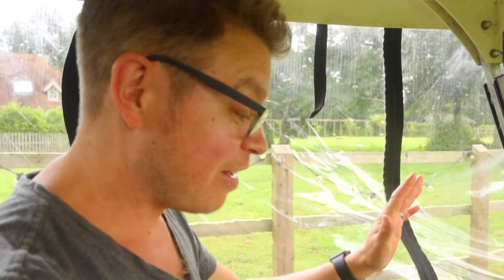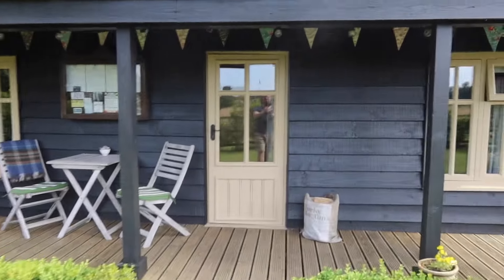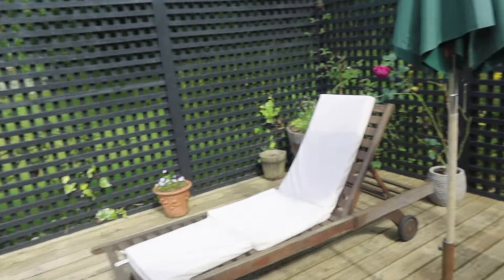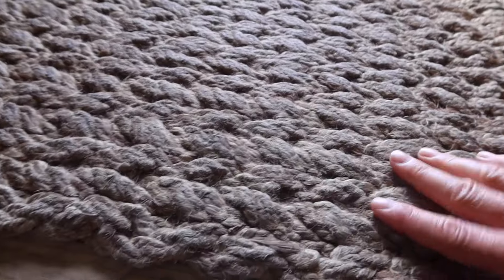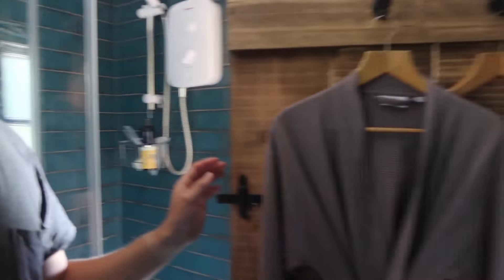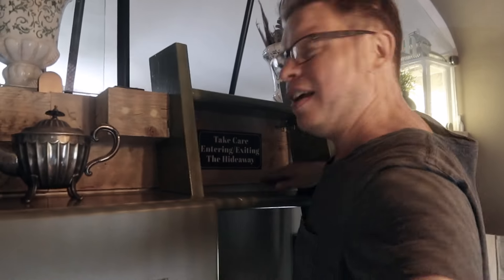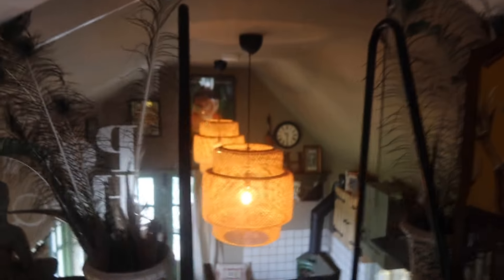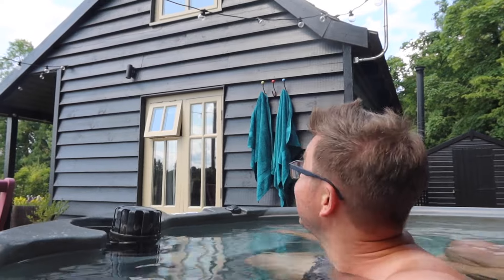I Stepped Inside a Tiny House… And It Was Not What I Expected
I had a surprise stay in the Quirkiest tiny house. Here is my quirky accommodation review of this unique tiny home experience. I show you such an unconventional living space. Come with me on this tiny house lifestyle exploration !
Much love
Ben x

It really helps to grow my channel and allows me to continue creating videos you love. Thank you for your support!